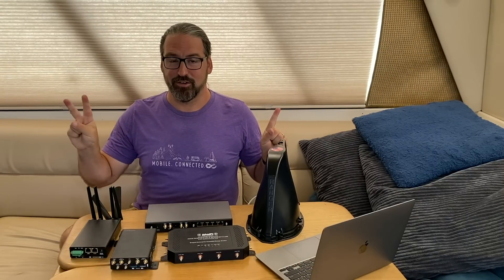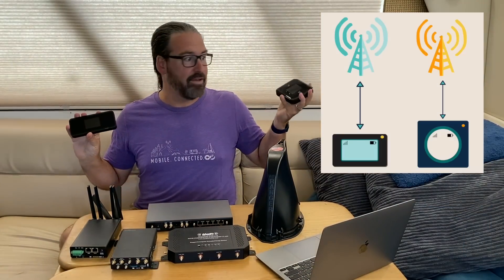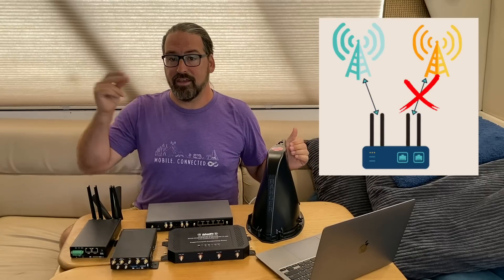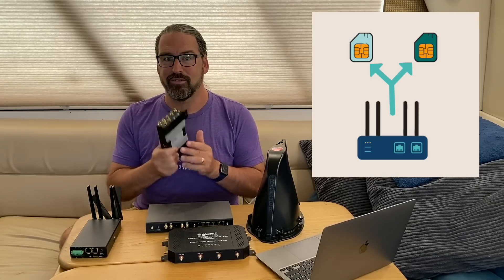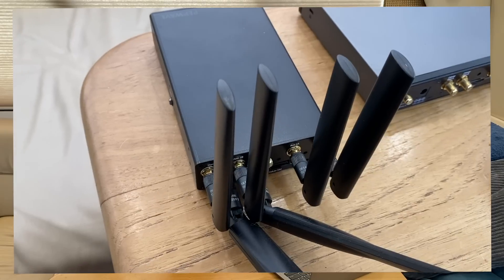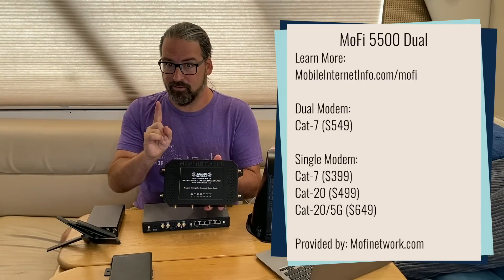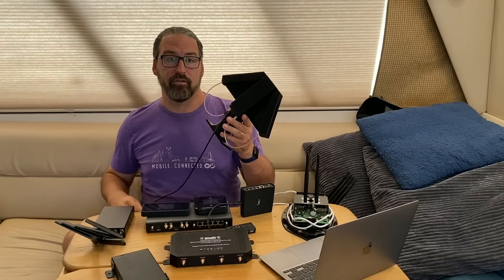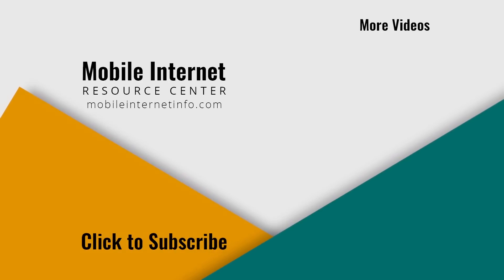Selecting Cellular Mobile Routers: Dual Modem vs Single Modem for Solid RV/Boat Internet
There are so many different mobile routers on the market available for RVers and boaters to choose as the heart of their mobile internet setup - some coming in single modem and dual modem configurations.

Pepwave offers the MAX Transit, MoFi has the 5500 series, Cradlepoint offers multiple options and even WiFiRanger is now in the cellular router marketplace.

But just what is a modem, and how does dual modem benefit you? Is Dual SIM the same as Dual Modem? It all comes down to how much redundancy and reliability you need to use features like auto-failover, load balancing or bonding.

(All of the routers used in this video as examples have been provided by @MobileMustHave or their manufacturers - but we have received no compensation from them to create this video, and nor are we affiliates.)

0:00 Intro
0:53 Understanding Cellular Modems
3:22 What Can a Dual Modem Router Do?
3:46 Failover, Load Balancing & Bonding
6:11 Single and Dual Modem Models
8:08 Pepwave MAX Transit Information
8:52 MoFi 5500 Dual Information
9:24 WiFi Ranger Everest Information
9:44 Insty Connect Information
10:57 WiFiRanger Spruce Information
11:28 Wrap-Up